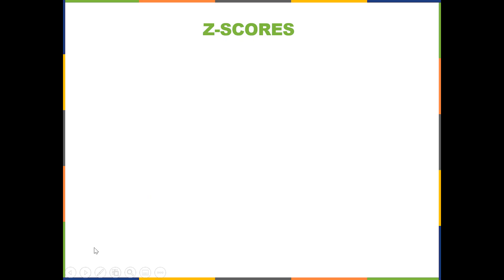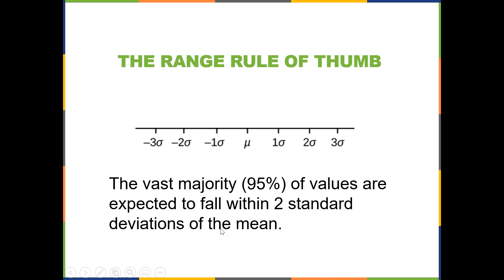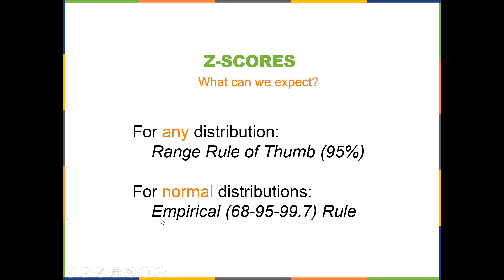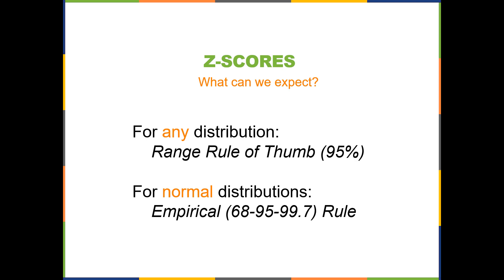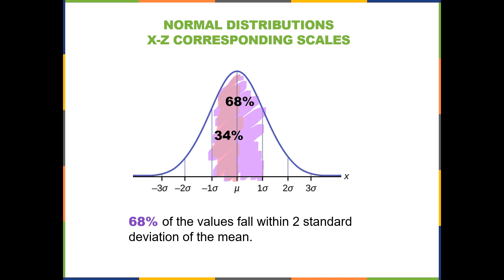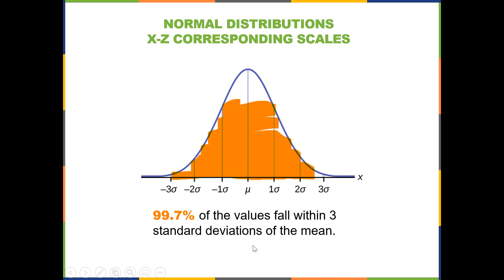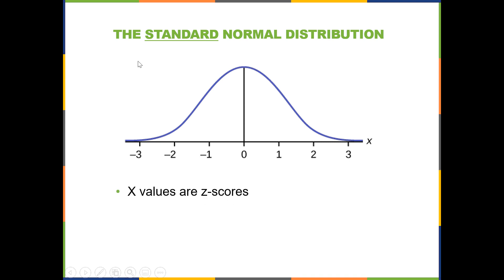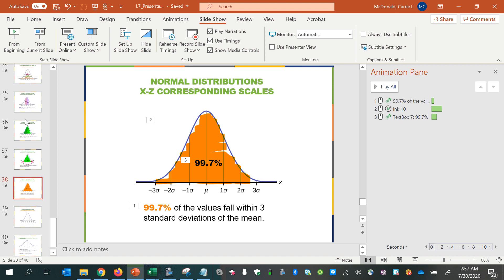L7 zScores (5) - What can we expect?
Range Rule of Thumb and Empirical Rule